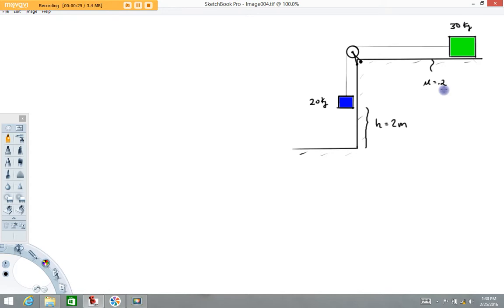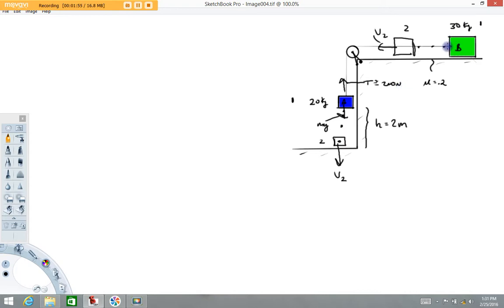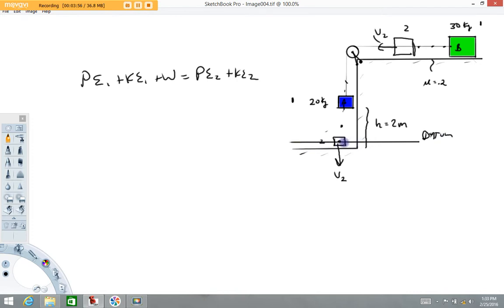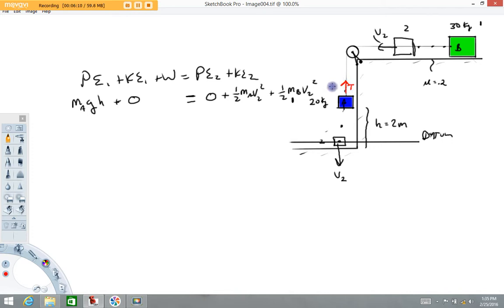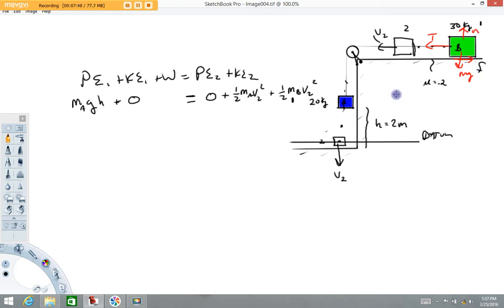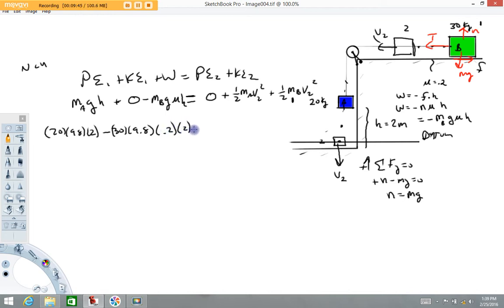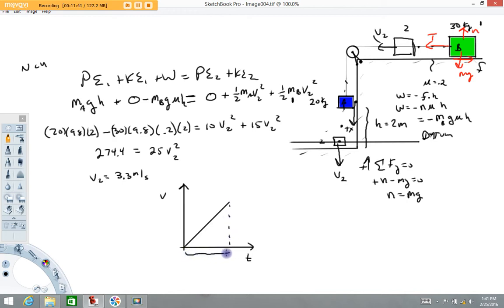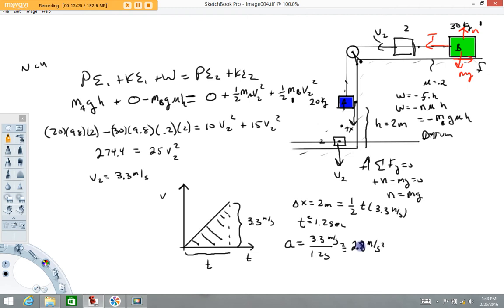work energy ex 4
An example of how to apply the work energy theorem. This example includes friction